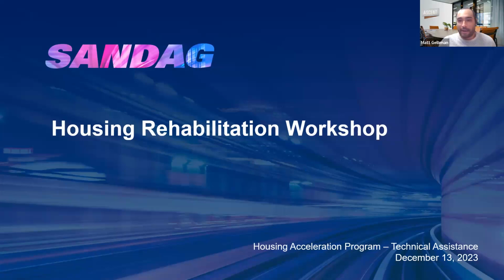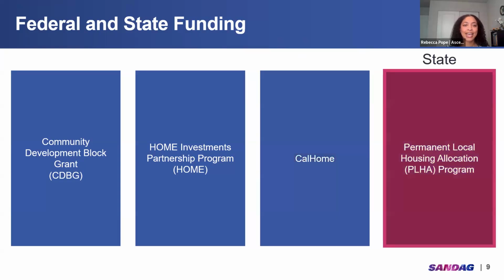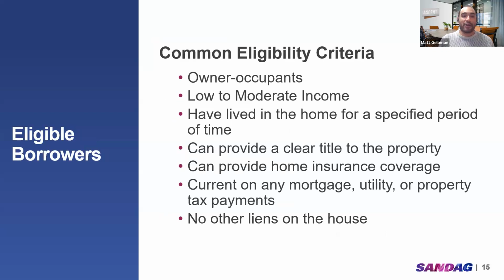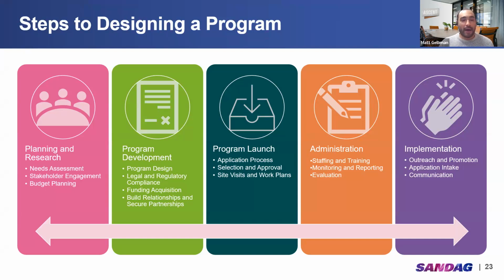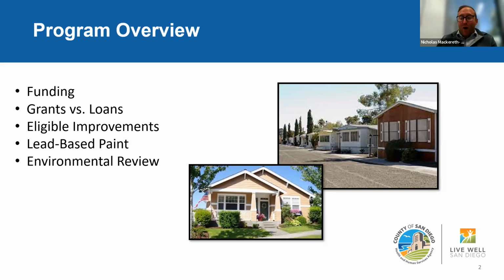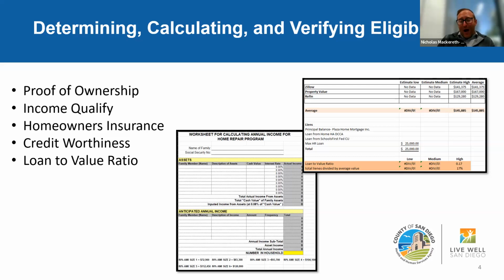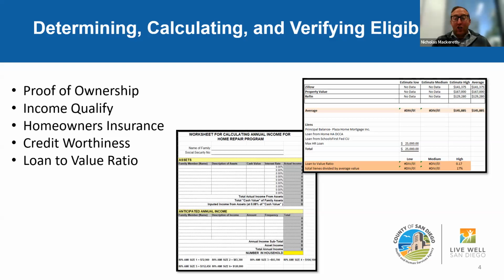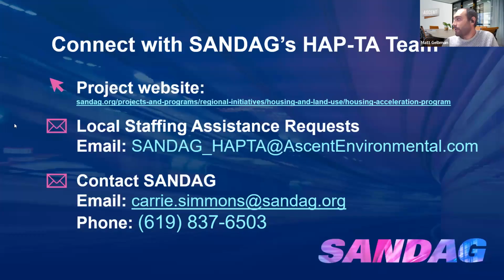SANDAG HAP Regional Training – Housing Rehabilitation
This training on implementation of objective design standards was given in October 2023 through SANDAG’s HAP Technical Assistance Program.